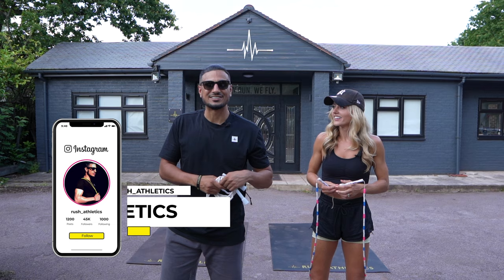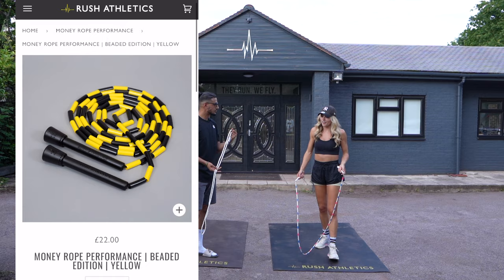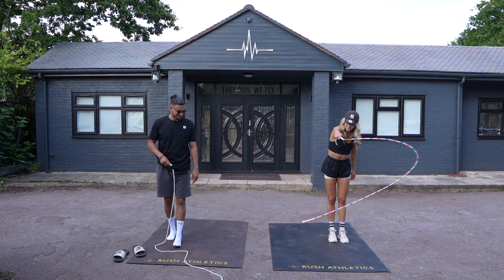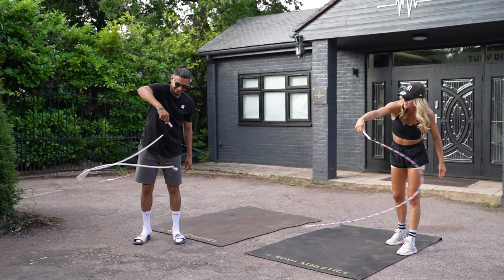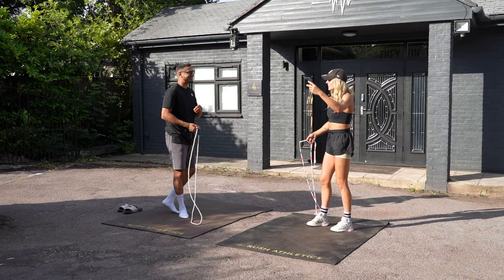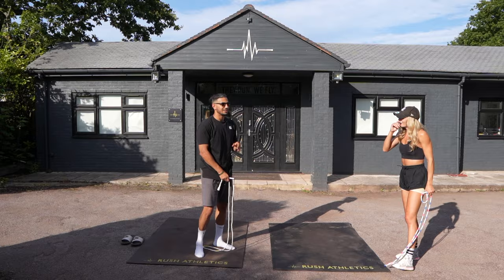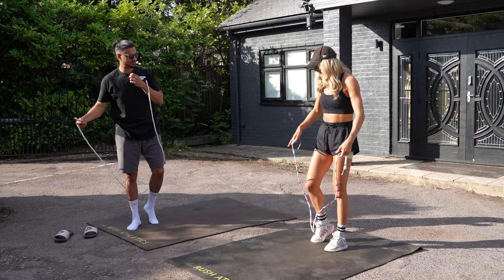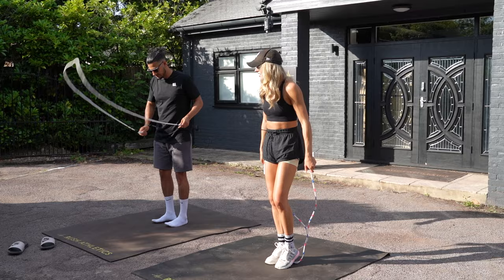Lauren Jumps teaches Rush Athletics the Mic Release! (Detailed breakdown!)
-Lauren Jumps Mic Release Tutorial with Rush Athletics

-Lauren's Socials: @LaurenJumps @Lauren.jumps